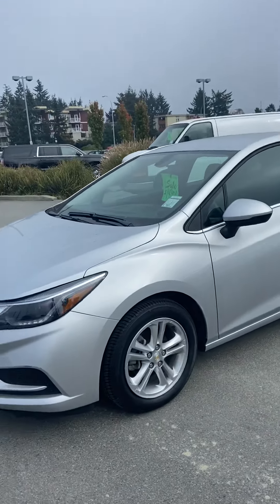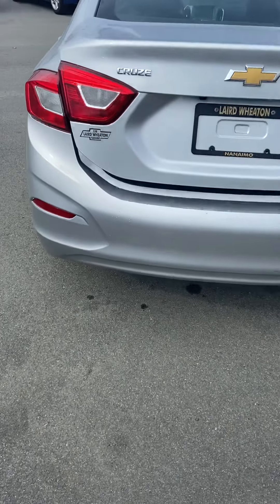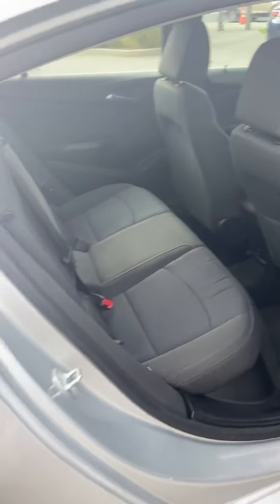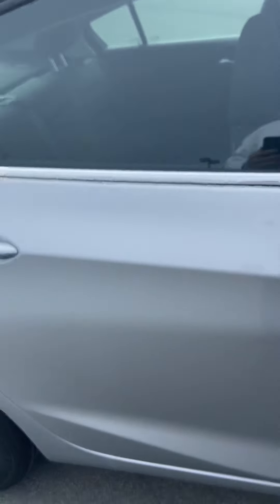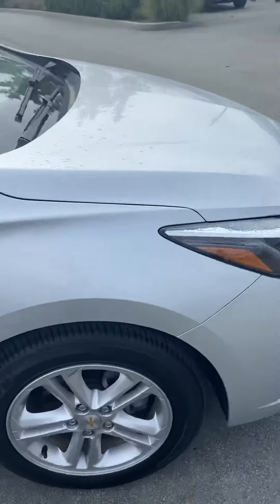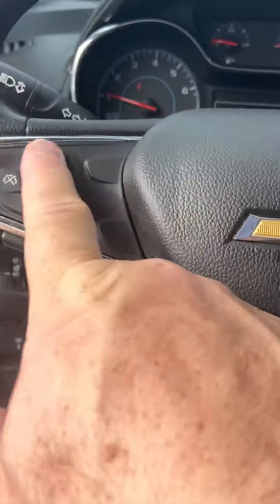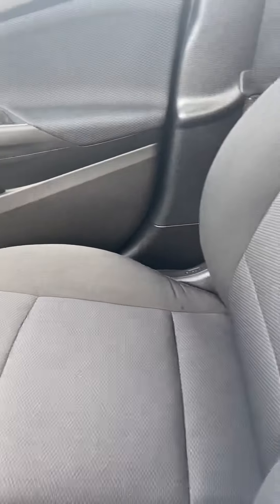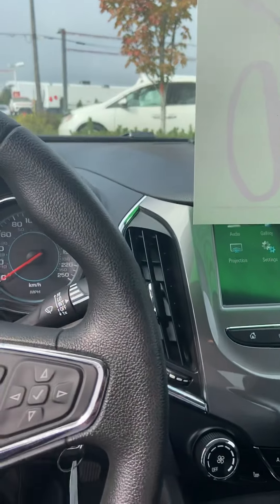2018 Chevy Cruze